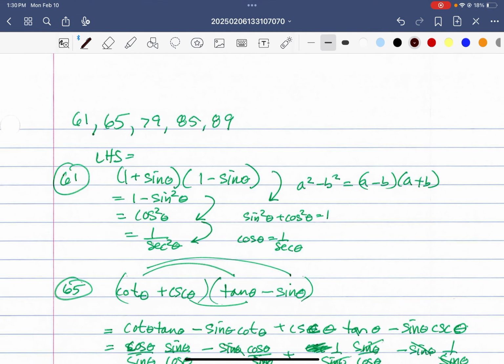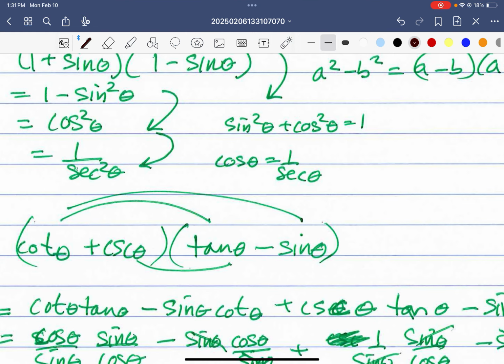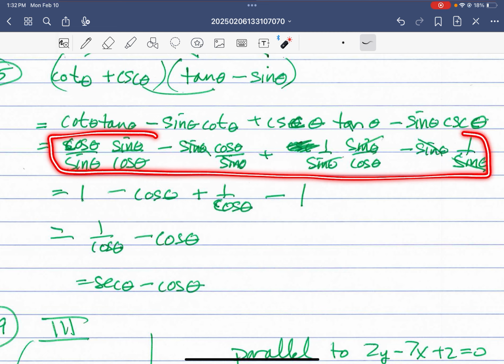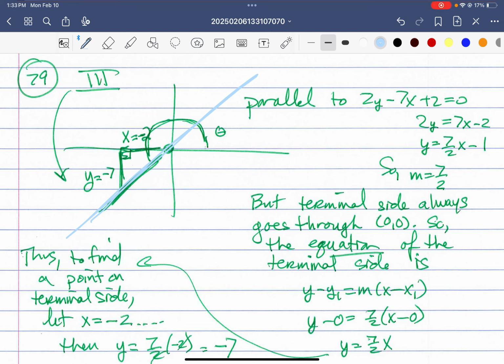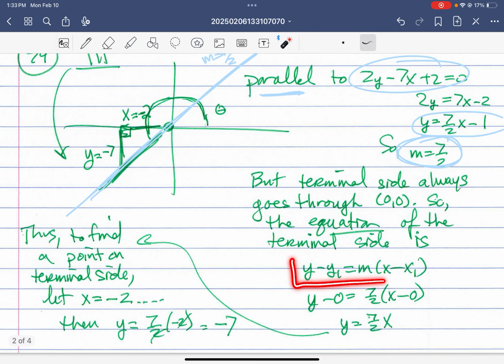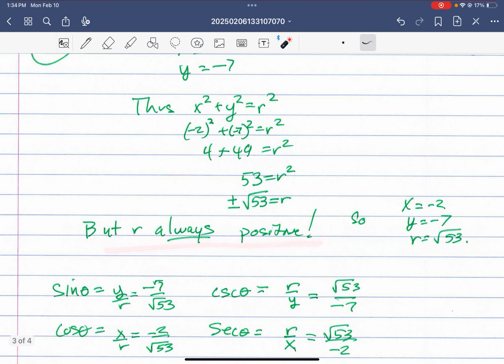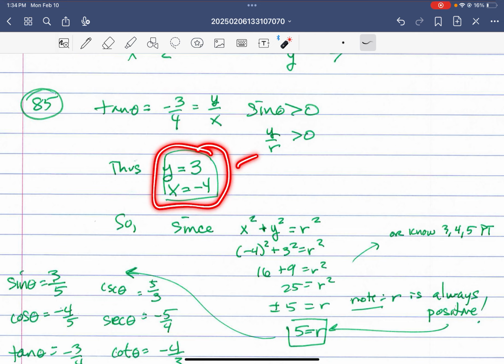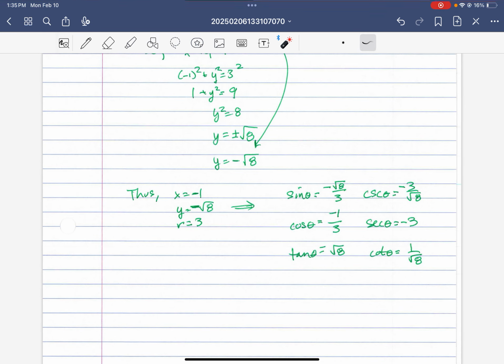PC 6.2 Day 3 (walkthru)